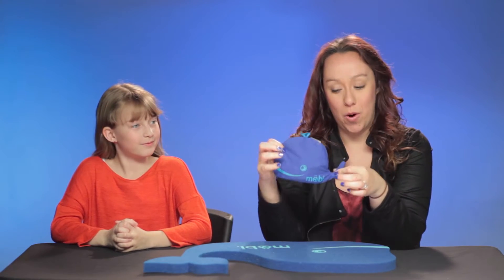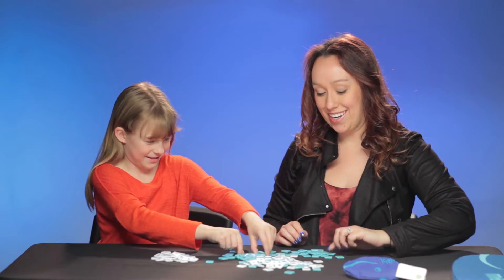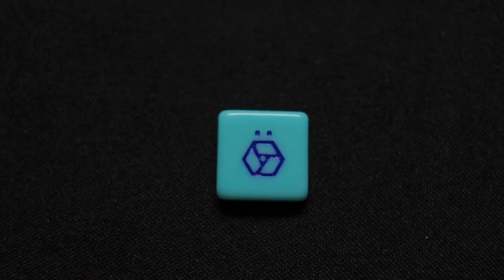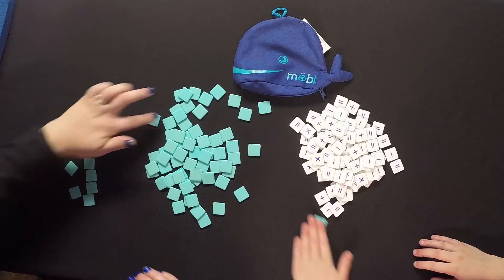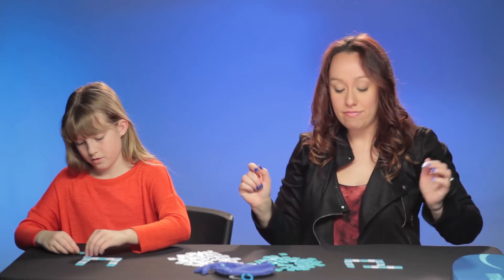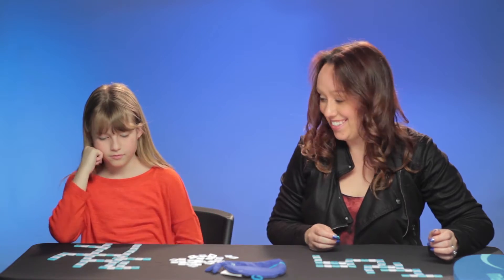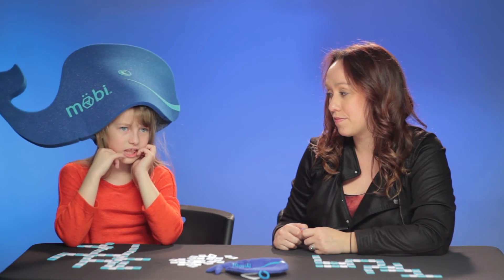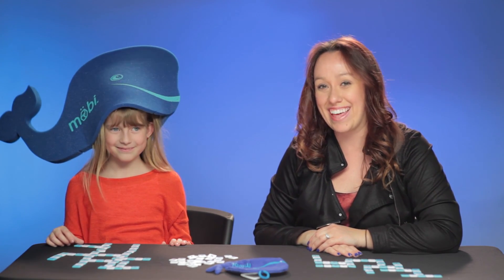Math Game for Kids! Friends with Fins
Ocean Conservation and Marine Life Expert Jaclyn Friedlander is joined by Callie Kiefer to play an awesome table top math game by Möbi.  You will learn math AND whale facts! Great for homeschool teachers and parents. Educational games.

Follow Callie on Instagram: @calliembear
Follow Jaclyn on Instagram: @jaclyn.friedlander